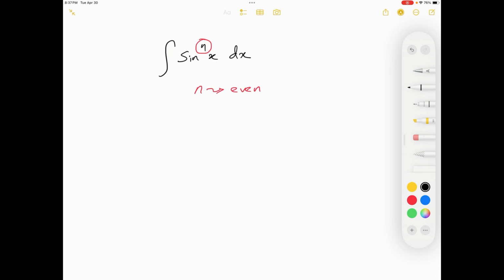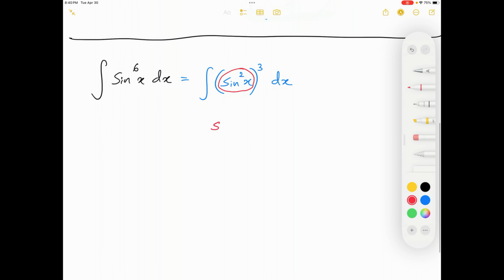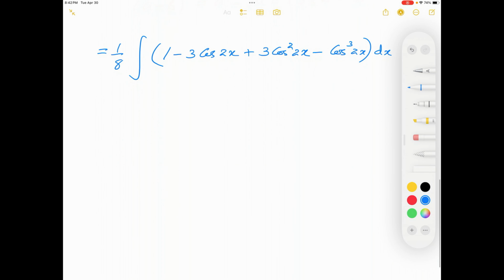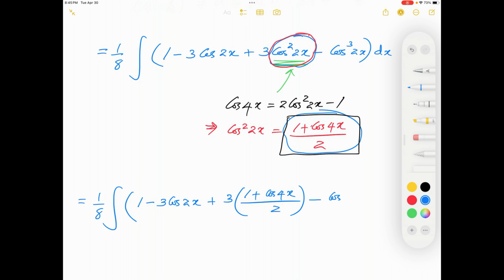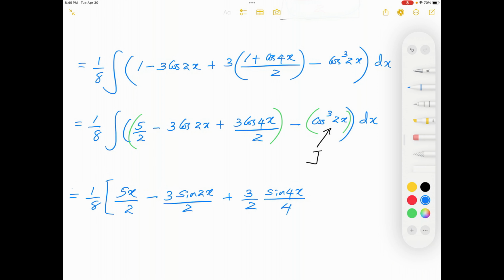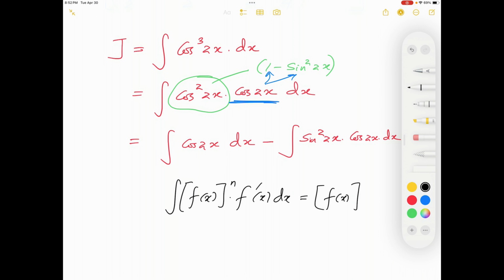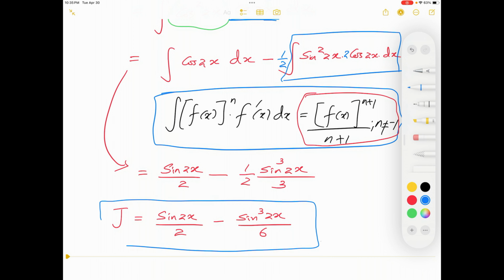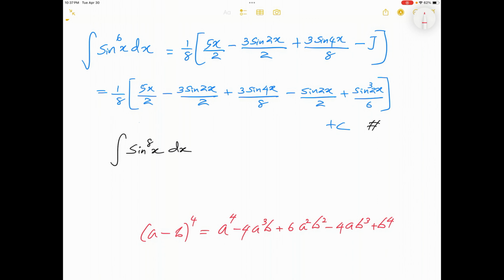HOW TO INTEGRATE SINE N-TH POWER WITHOUT BY PARTS | FOR EVEN - N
This video discusses how to integrate sine function raised the power n, where n is an even integer. The method discussed in this video does not use integrations by parts (or the reduction formula, which is also derived using integrations by parts). The method discussed in this video is recommended for Calculus - 1 students of US colleges.

The prerequisite for understanding the materials in this video is the knowledge on how to integrate sine function (or cosine function) raised to the n-th power, when n is an odd integer.